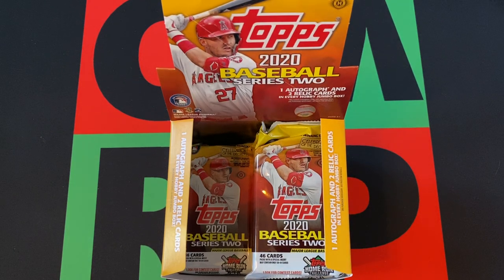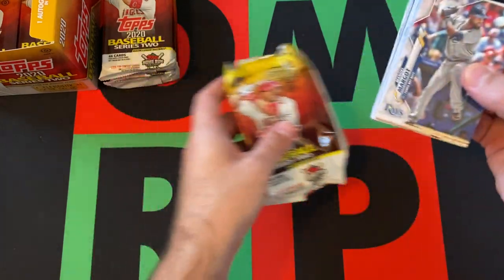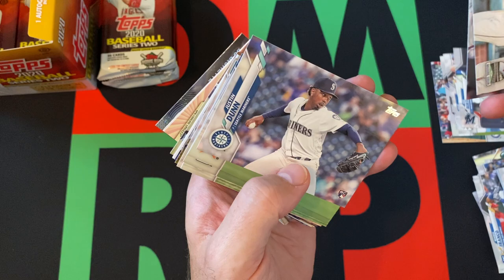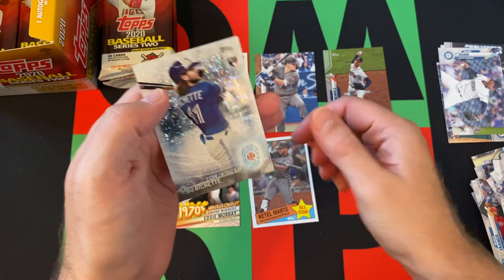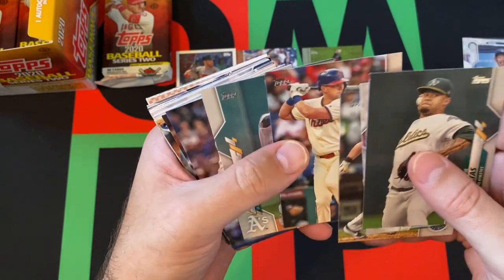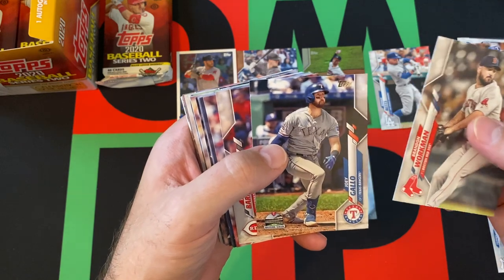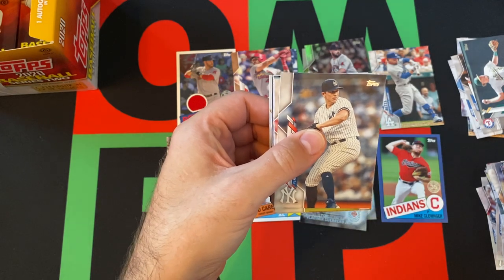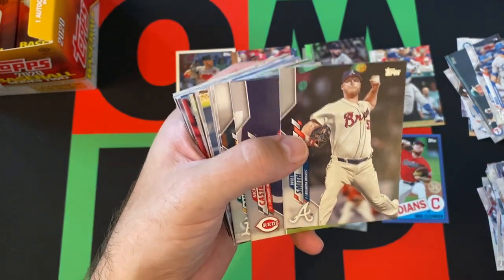2020 Topps MLB Baseball Series 2 Jumbo Box Part 2!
Thursdays are usually for Basketball videos, but unfortunately 1996-97 is an extremely expensive year to get anything for NBA due to it being Kobe Bryant rookie, so instead let's do some current Jumbo Baseball. Next us is with 2020 Topps Series 2! Gonna spread it out a bit as I usually do, so check out part 2 this week and come back next week for Part 3!